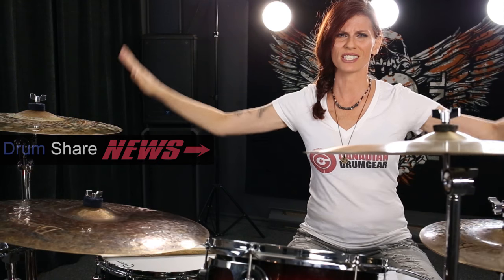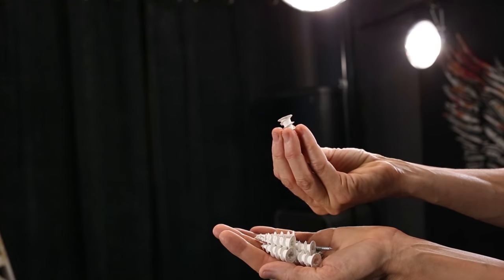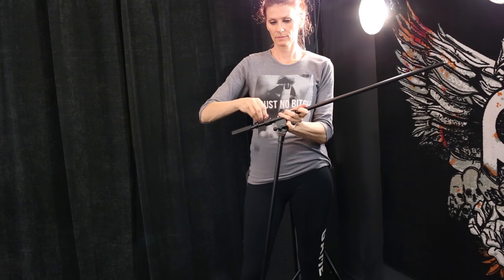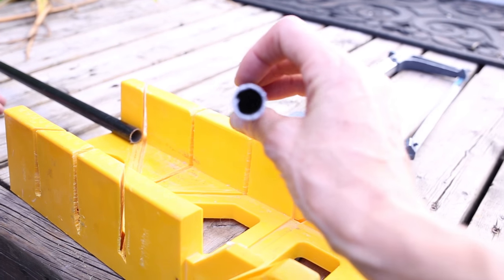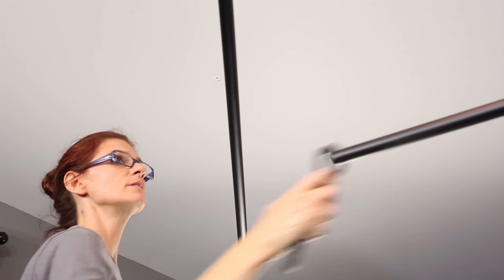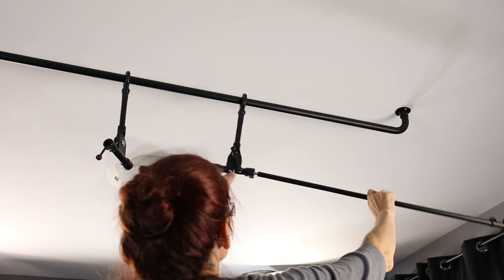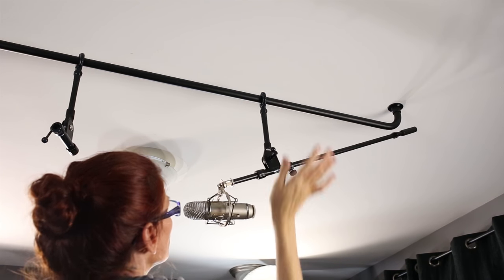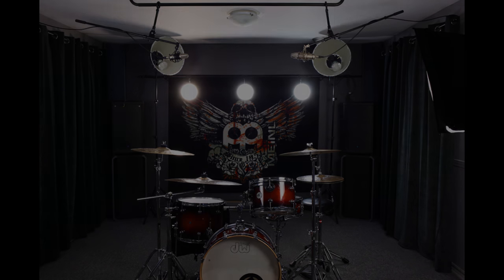DSN | DIY (How To) ceiling mount for overhead microphone | News for drummers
version française à 6:06

♥️ ♥️ ♥️ Join me on my journey in sharing Drum news that you might have missed out on! ♥️ ♥️ ♥️
Every two weeks I will bring you the news about various drummers, drum covers, drum companies, events, products and more!

♥️ Remember...If you dare to share. It means you care :)

How To. Creating a ceiling mount for boom stands!

I Proudly Play:

Meinl Cymbals:
14" Byzance Dark Hihat
17" M-Series Traditional Medium Crash
18" Byzance Extra Dry Dual Crash
21" Byzance Transition Ride

Aquarian Drumheads:
Tom: 10" Performance II™ (Clear)
Floor: 14" and 16" Performance II™ (Coated)
Snare: 14" Performance II™
Kick: Superkick 2

Kick Pedal
Pearl Eliminator

Vater Sticks:
5A Los Angeles

Camera:
Canon EOS 6D DSLR

Sound engineer: Stephan Dumont
Filmed by: Stephan Dumont
Edited by Jarah Jane

Exclusively Using:
Vater, Drum Sticks

12" Byzance Traditional Splash Value of $200.00 (CAD)

To get the chance to win, you need to:

Watch my Drum Share News episodes.

Comments that you leave me have to have some real input and thoughts about the subject in the episode.

Not giving away a splash to just give it away...
you gotta work for it a little.!

Only one comment from your part will be valid per episode!! so this means... you can comment one comment on each and every episode.. if you haven't commented on my past episodes... you still can. If you have already commented on passed episodes and the comments have “meaningful content”... then they count for sure :)

The more episodes you comment on... all the way to Christmas 2016.. The better the chance you get to win. Because each valid comment is counted as an entry. So if you comment on 15 episodes you get 15 times more chances to win!

There will be only one winner drawn by random number generator.. and the giveaway closes on December 25th at midnight eastern time and the winner will be announced on Tuesday the 27th of December on Drum Share News.

Anyone can enter and postage will be covered by me (Jarah Jane.)

This Giveaway is provided by me (Jarah Jane) and by entering, you agree to a complete release of YouTube, Facebook, Instagram, Twitter or any other social site that may have this video on it. This Giveaway is only my (Jarah Jane's) responsibility. and you recognize that the Giveaway is in no way, sponsored, endorsed, administrated or associated with any of the social medias mentioned above.

In no way will I (Jarah Jane) be held responsible for any loss or damage that may be caused through mail. The Cymbal will not be replaced if such bad luck were to happen.)

No purchase is necessary!

So there you go! Get viewing and get commenting :)

The music in this video belongs to me. It is my creation.